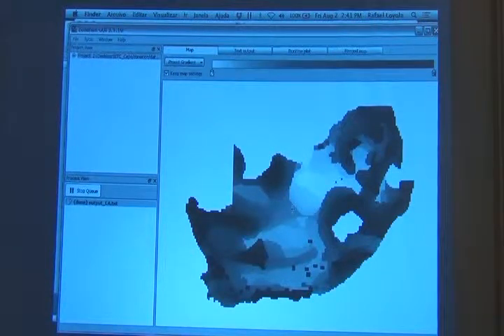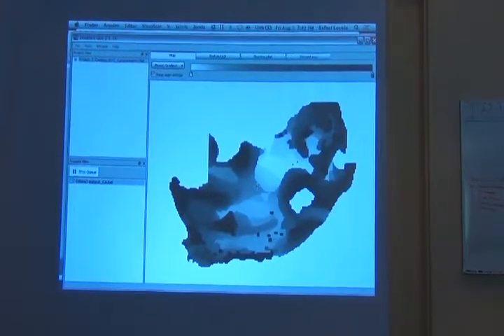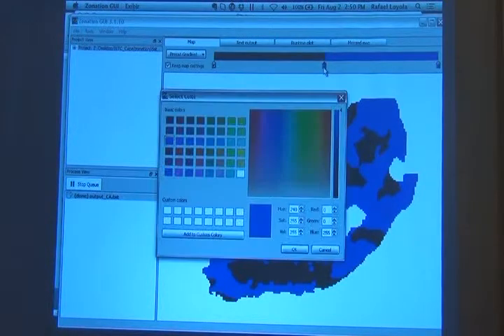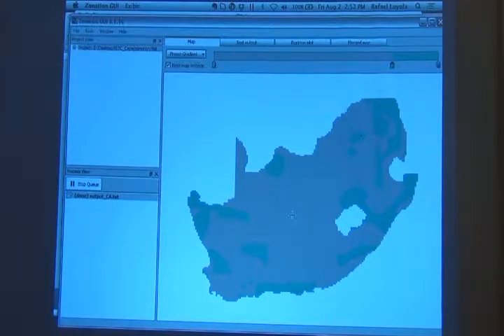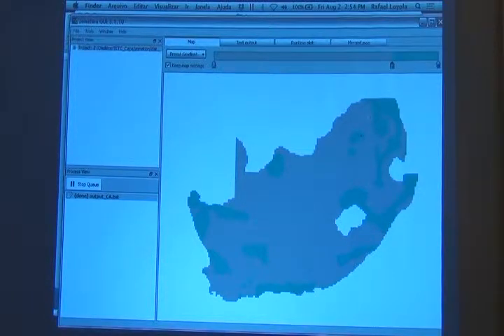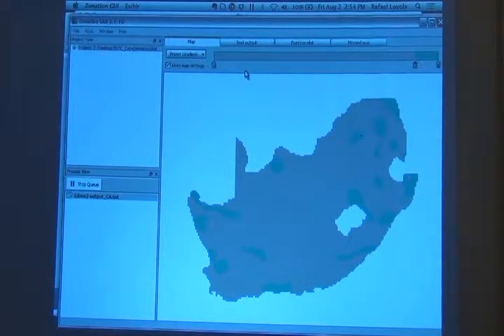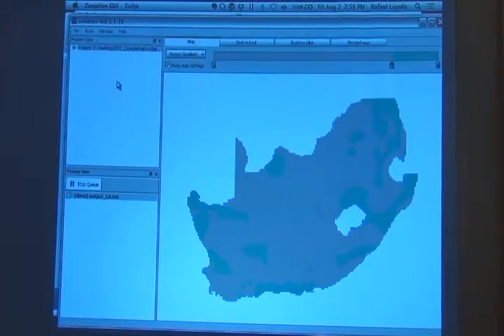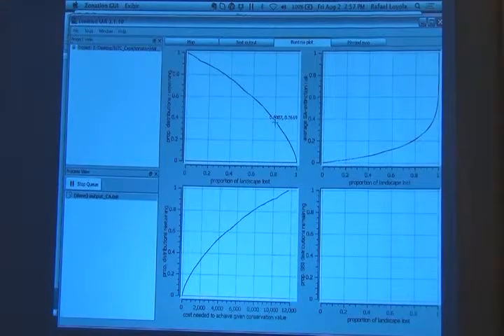BITC / Data Analysis - Day 5 - Rafael -- Zonation Exercise - 2